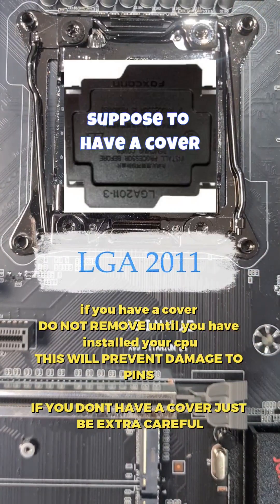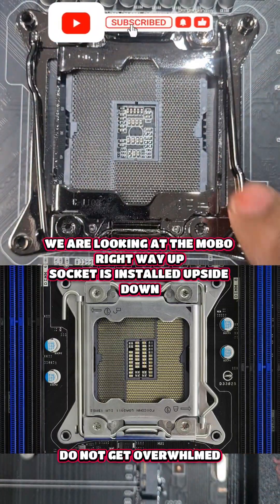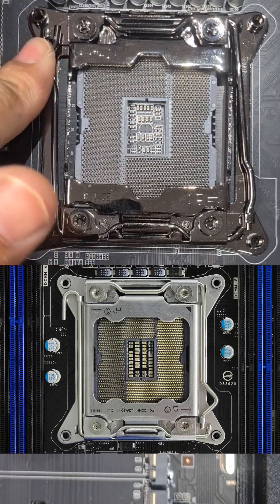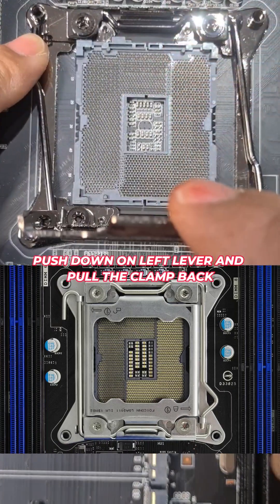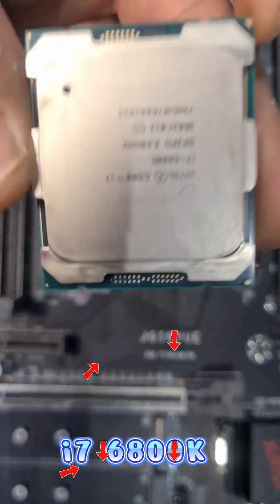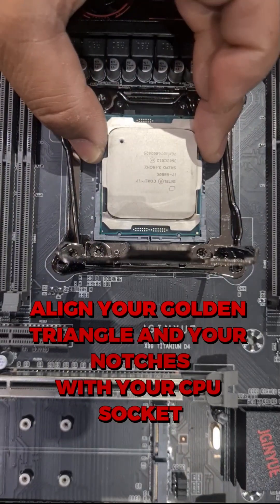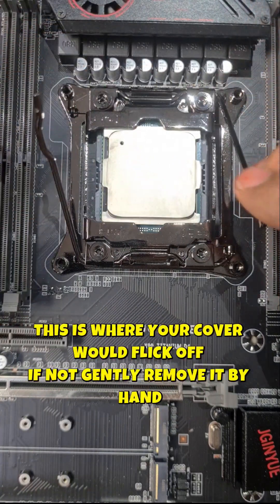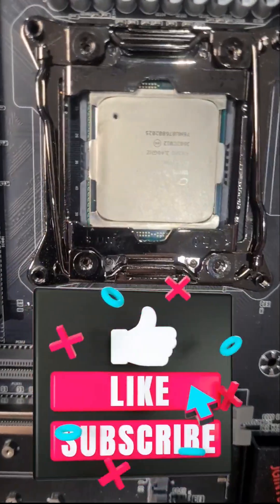how to install an lga 2011 cpu i7 6800k.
heres a quick step by step guide on how to install the lag 2011 processor
back in the day these were considered one of the higher end cpus
and the mobo alone would set u back hundreds of dollars
 even to this day they are selling used for ridiculous prices